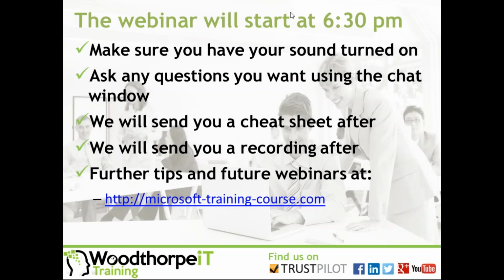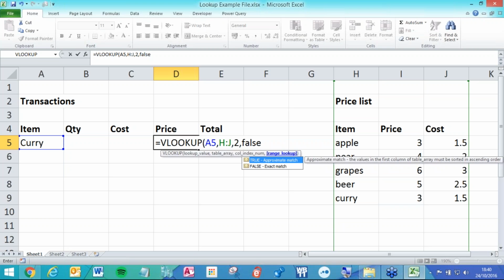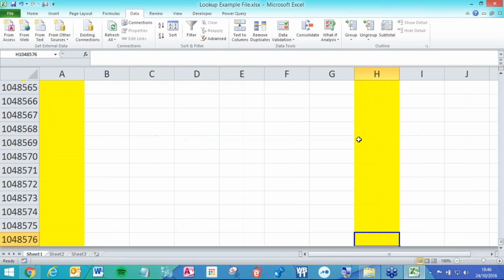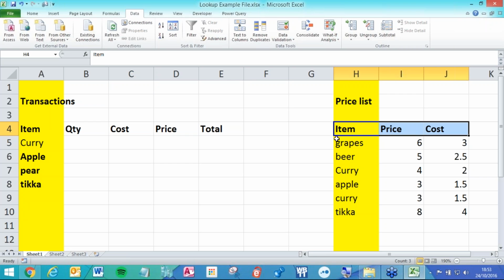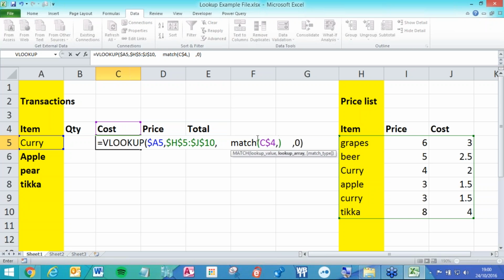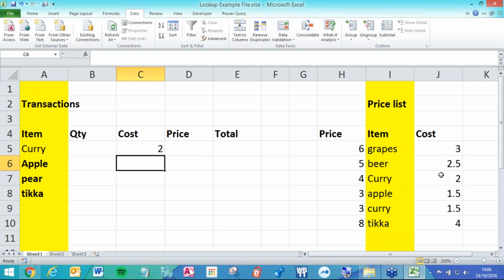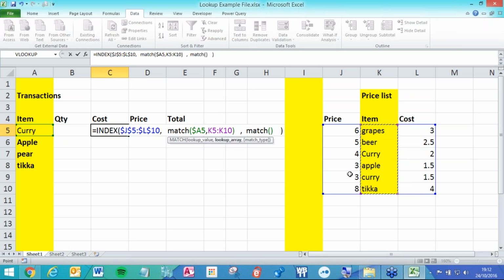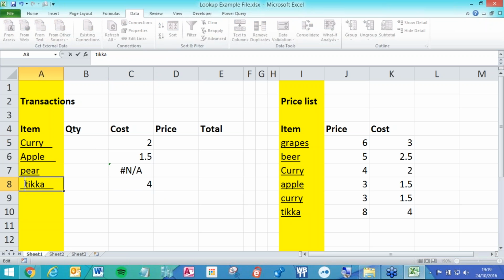Microsoft Excel Lookups (Vlookup, Index and match) - Webinar recording 24-10-16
In this webinar recording about Lookups in Excel I talk about the following:

1. Vlookup
2. Vlookup and match
3. Index and Match